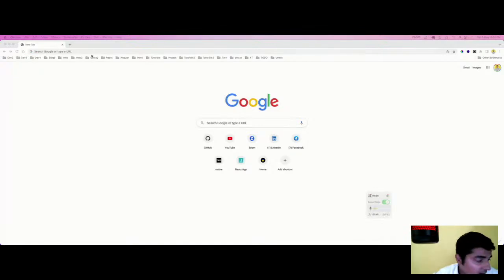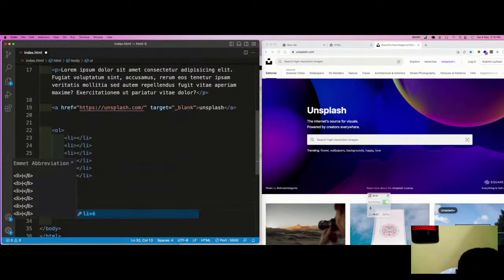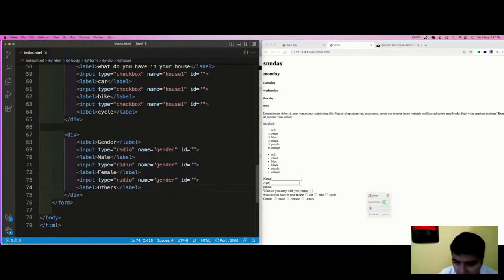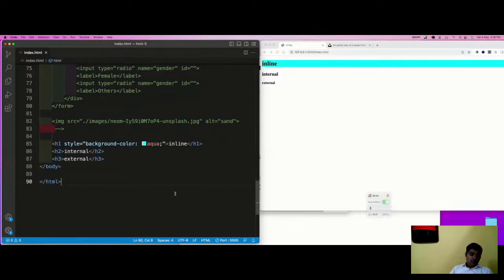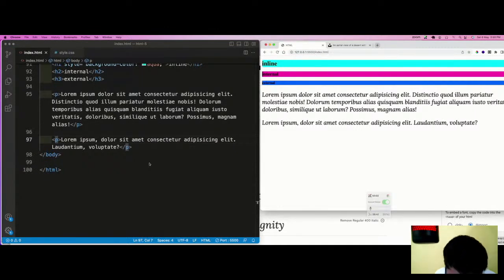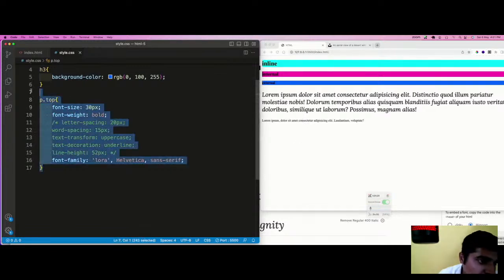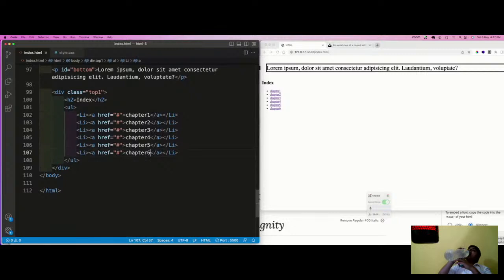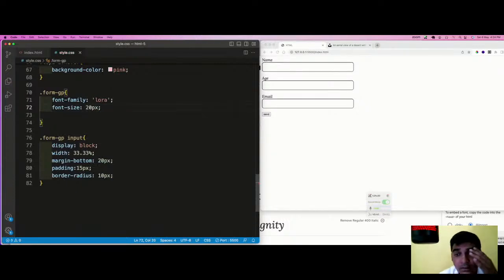🔴 Web-development Workshop - HTML and CSS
This is a live 4 hours 𝗪𝗲𝗯-𝗱𝗲𝘃𝗲𝗹𝗼𝗽𝗺𝗲𝗻𝘁 𝘄𝗼𝗿𝗸𝘀𝗵𝗼𝗽, for absolute beginners to get into web-development.

The following topics will be taught, along with the three secrets to get into web-development.

✅ HTML Basics.
✅ CSS Basics.